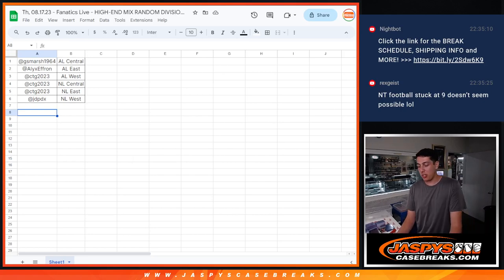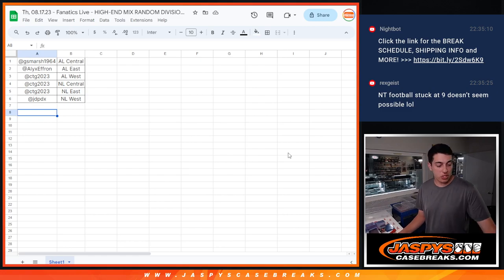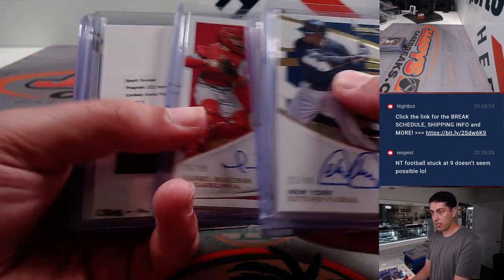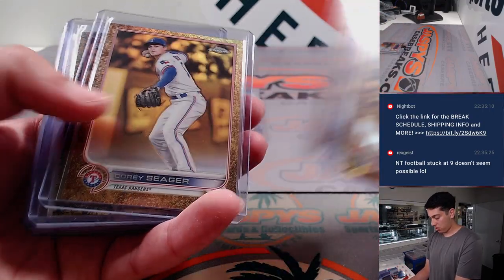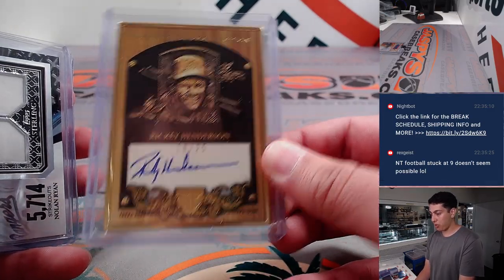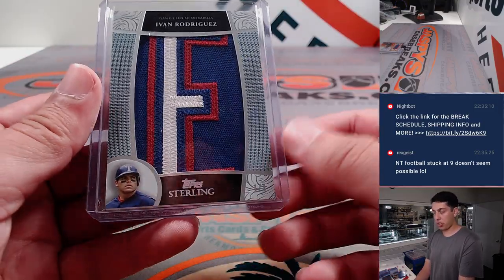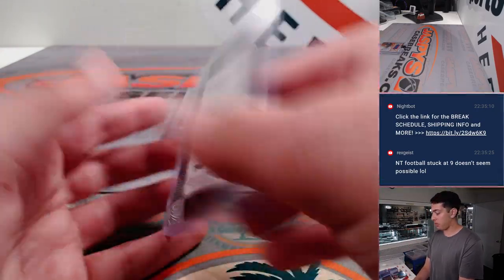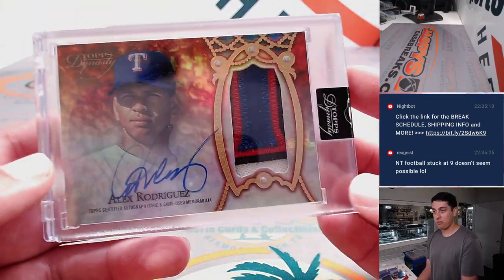Th, 08.17.23 - Fanatics Live - HIGH-END MIX RANDOM DIVISIONAL #1